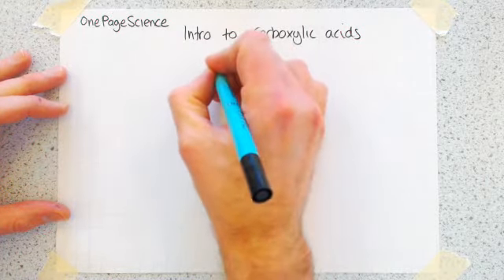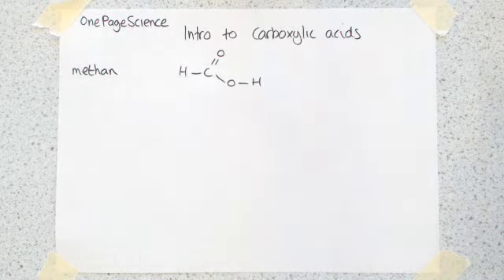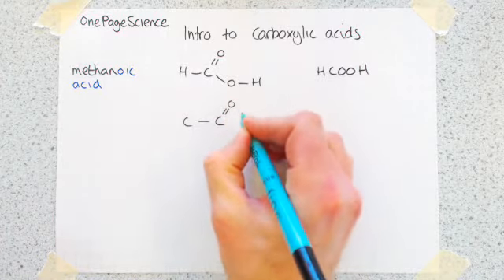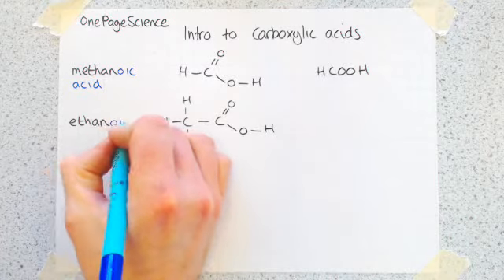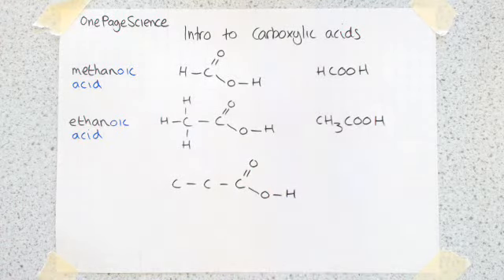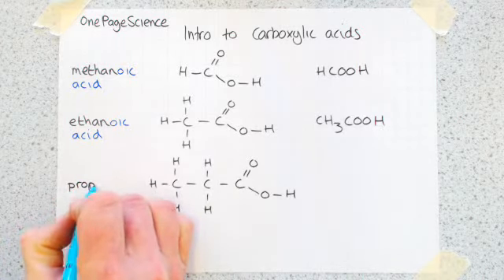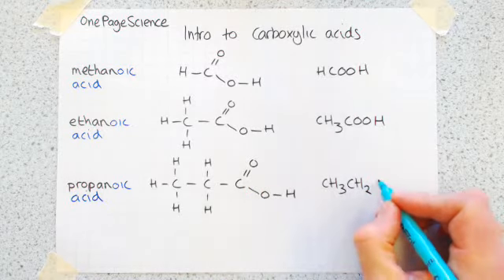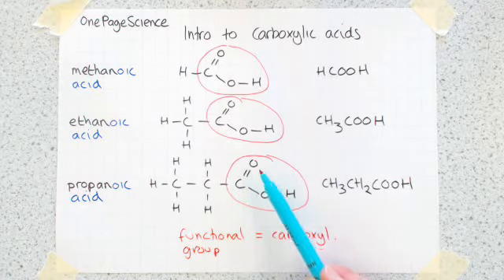Introduction to Carboxylic acids (GCSE, AQA, C3)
This video gives an introduction into naming and representing carboxylic acids